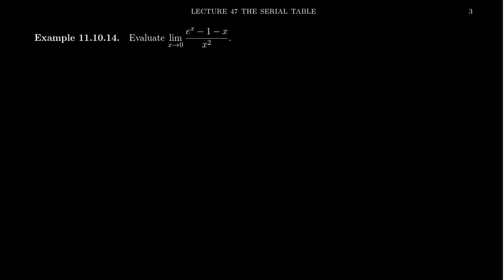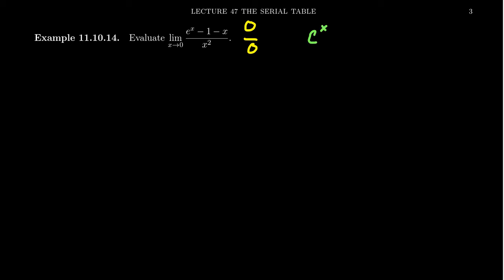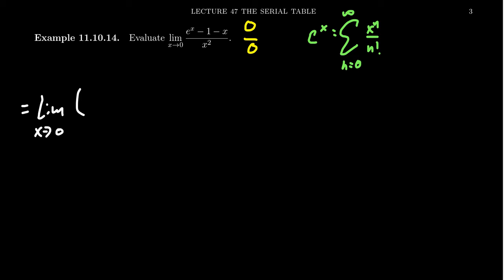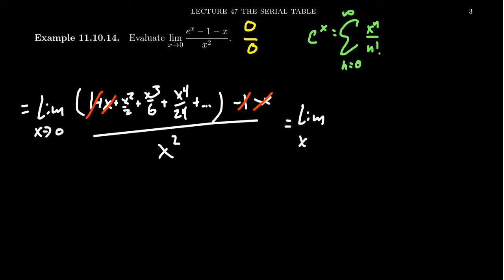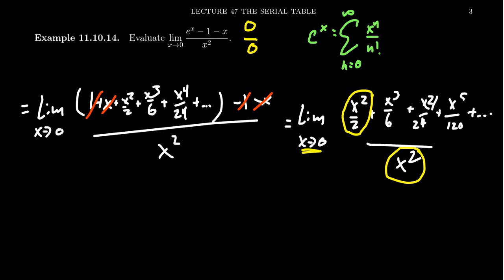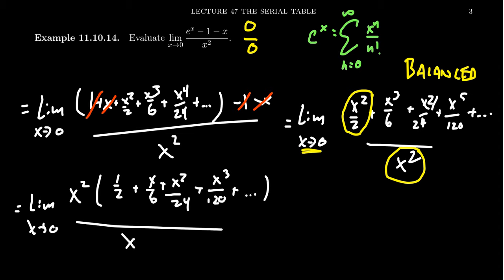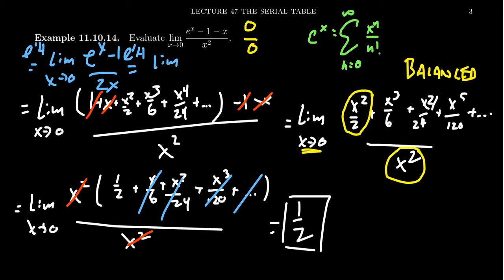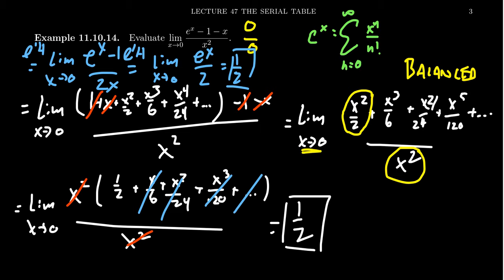Limits and Power Series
In this video, we demonstrate how one could use power series to compute limits with indeterminate forms.

This is lecture 47 (part 2/4) of the lecture series offered by Dr. Andrew Misseldine for the course Math 1220 - Calculus II at Southern Utah University. A transcript of this lecture can be found at Dr. Misseldine's website or through his Google Drive